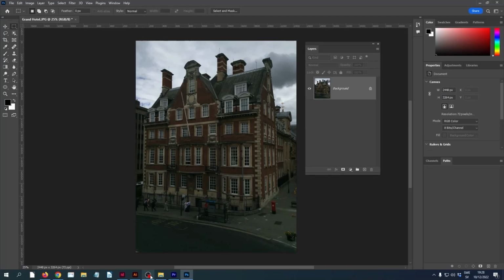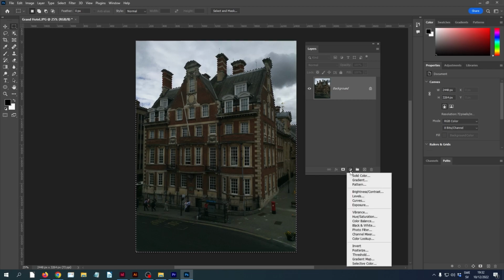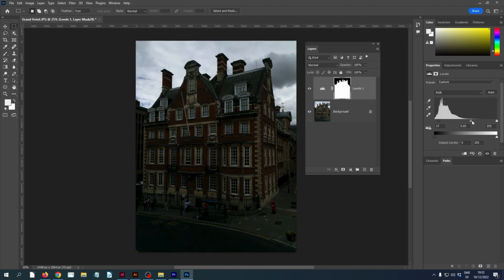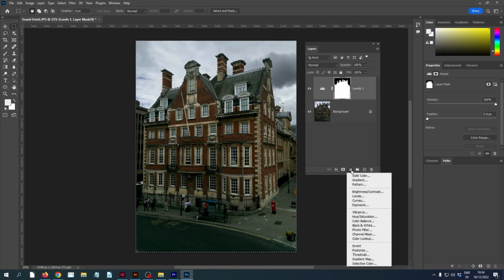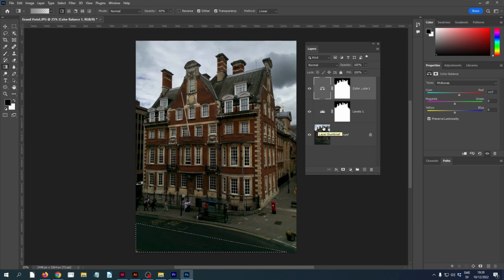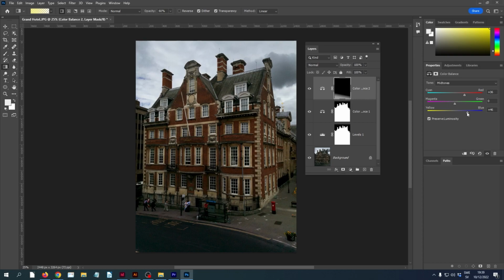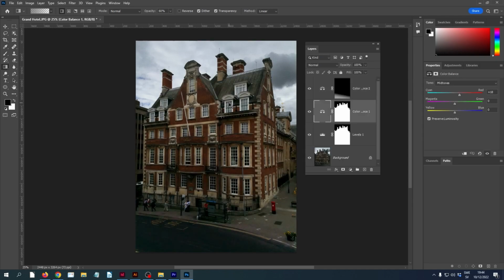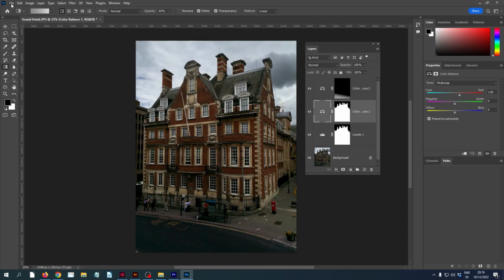Photoshop CC: Selective Adjustments Using Adjustment Layers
As a follow on from the previous video "Photoshop CC:  Selective Adjustments with a Single Layer", this video shows you how to make non-destructive edits by using adjustment layers and masks.